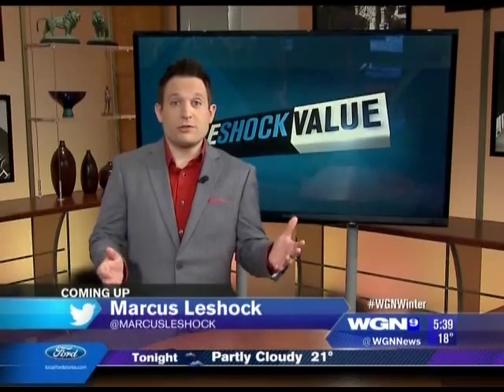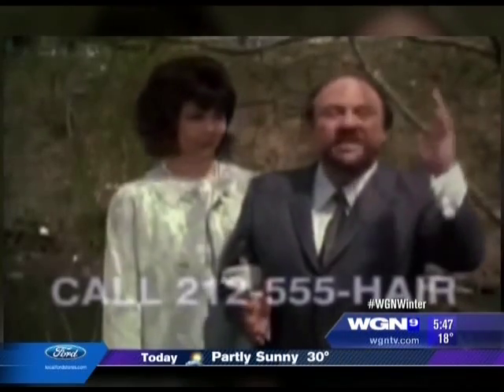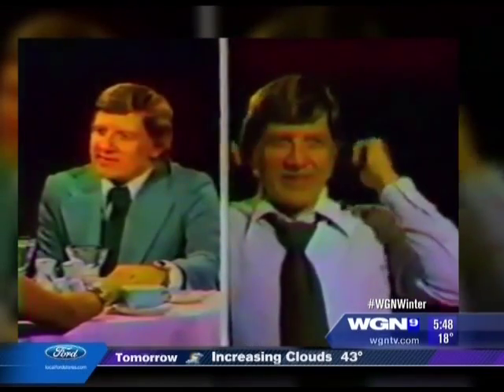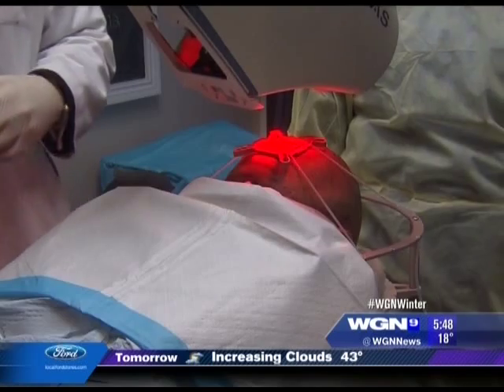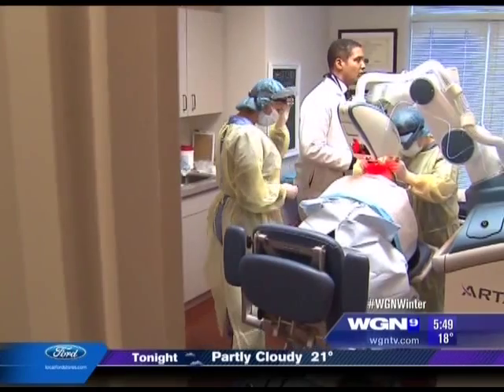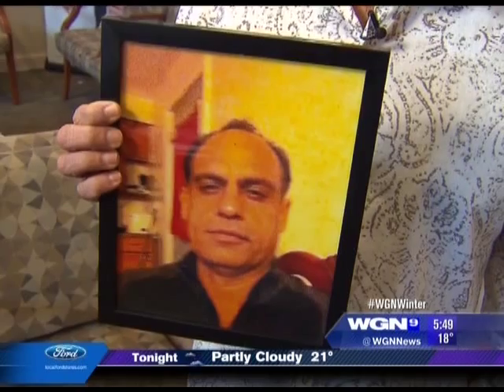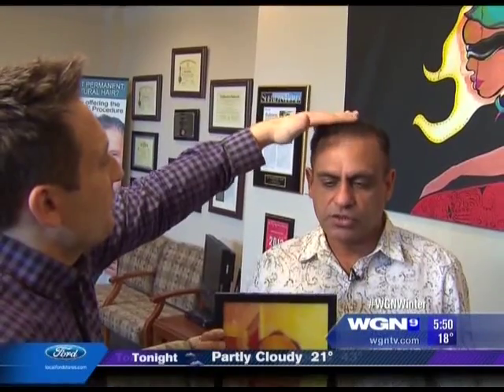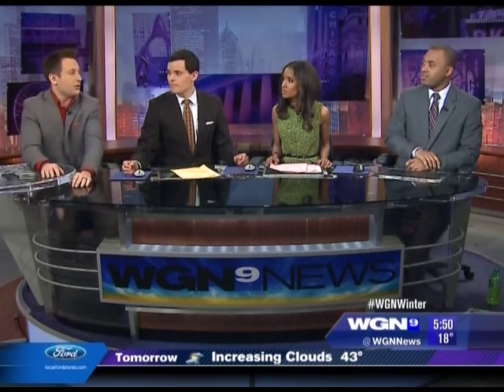WGN Morning News with Marcus Leshock 2014 Dr William Yates The Hair Loss Expert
WGN Morning News Show interviews Dr. William Yates The Hair Loss Expert about the revolutionary technology for hair restoration with the Artas Robot.